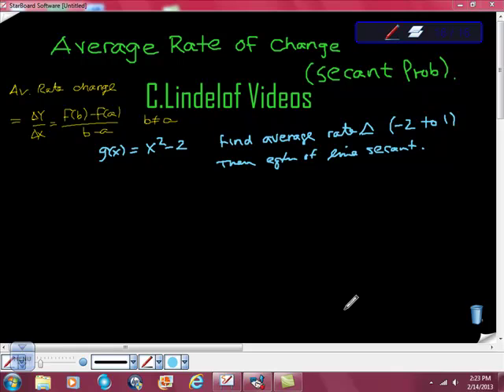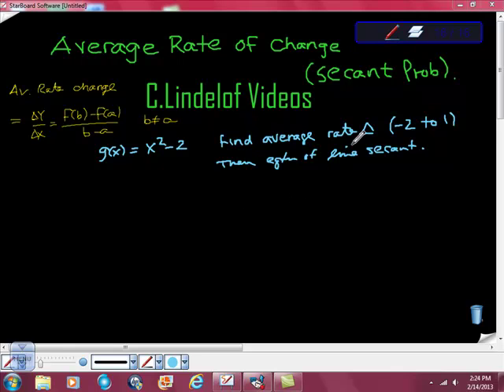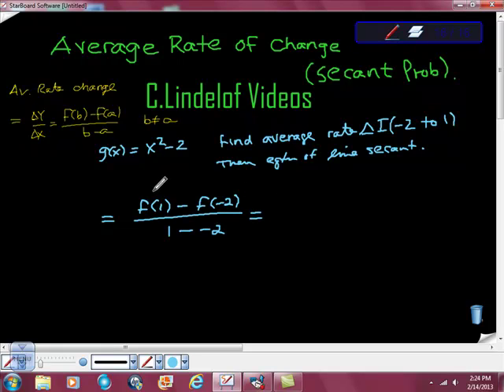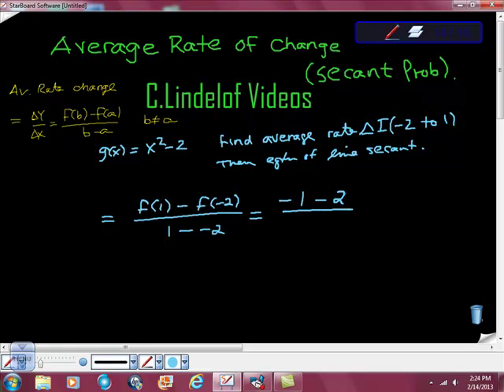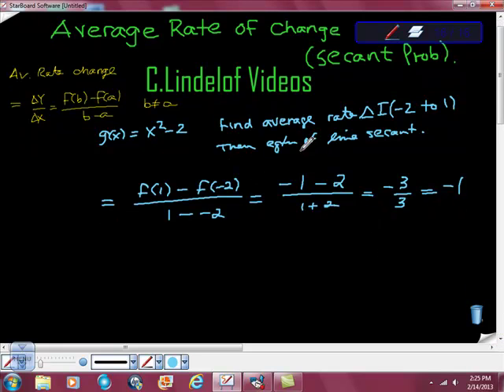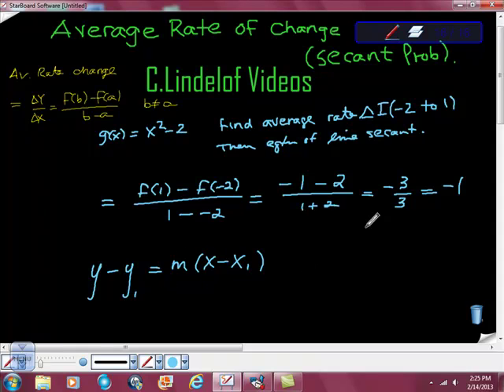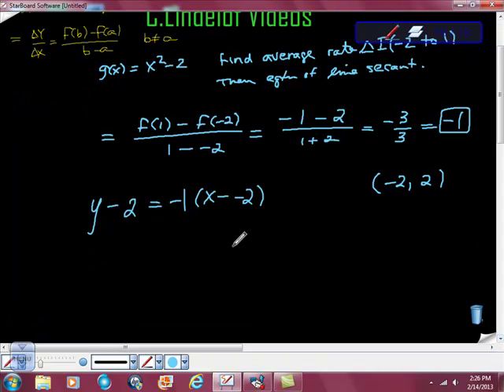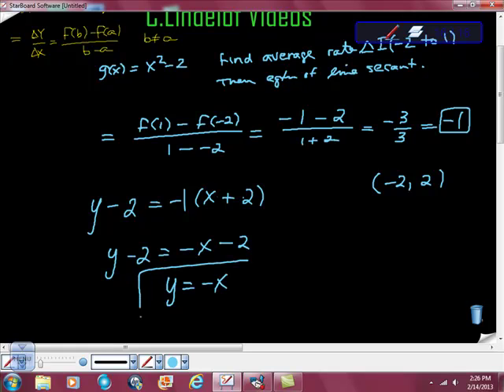College Algebra Average Rate of Change and Equatoin of Secant Line